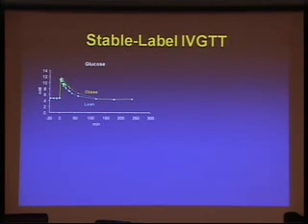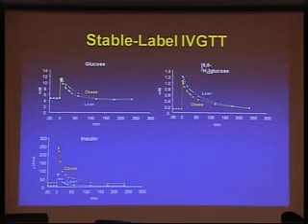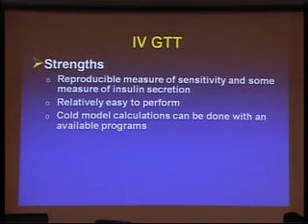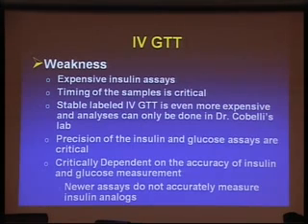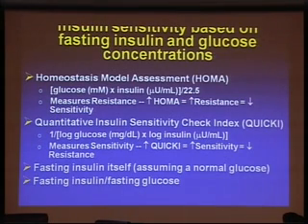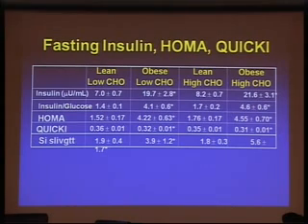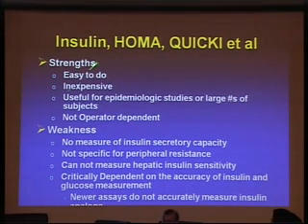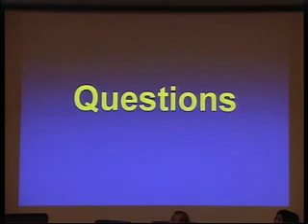1 3 f